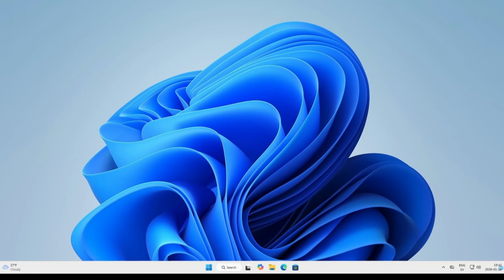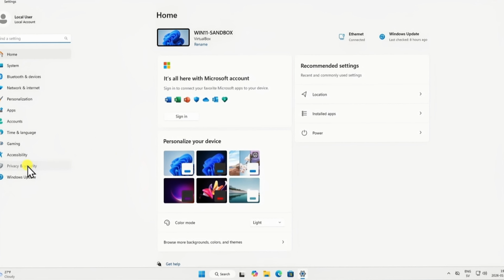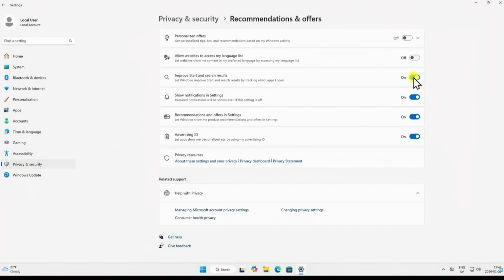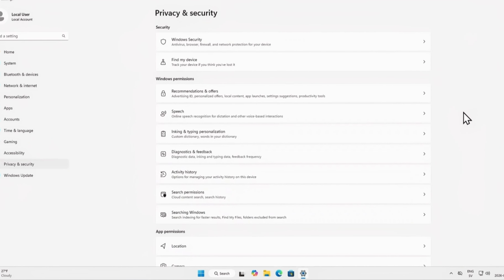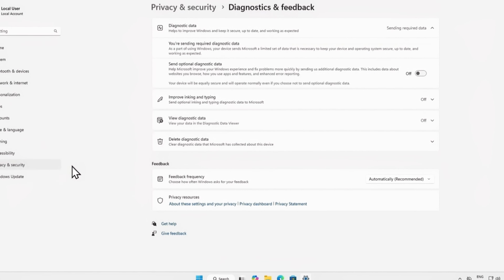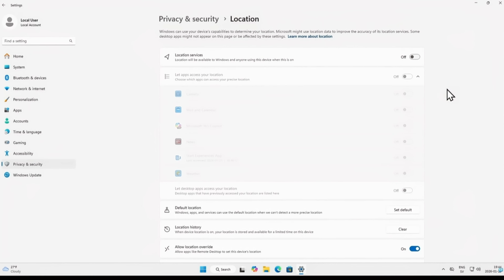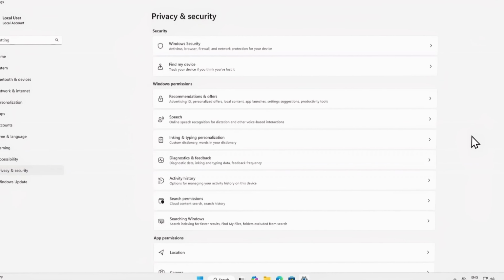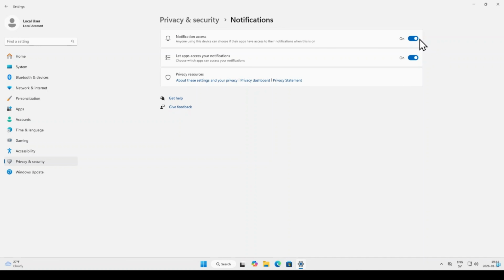Windows 11 Privacy Settings | Step-by-Step Tutorial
In this video, you will learn how to take total control of your privacy in Windows 11. This step-by-step guide is designed for beginners who want to limit data collection, reduce personalized ads, and manage app permissions for a cleaner, more private computing experience.

What you will learn in this tutorial:
How to disable "Recommendations & Offers" to stop ad tracking.
Limiting "Diagnostic Data" sent to Microsoft.
Managing "Location Services" to protect your physical privacy.
Controlling "Notification Access" to reduce digital distractions.

TIMESTAMPS
0:00 Intro
0:18 Recommendations & Offers
0:50 Diagnostic Data Settings
1:12 Location Privacy
1:40 Notification Permissions
2:10 Outro

ABOUT LIBRETECHIA:
My goal is to make technology accessible and reachable for everyone. Whether you are using Windows or Linux, these simple tips will help you master your digital environment.